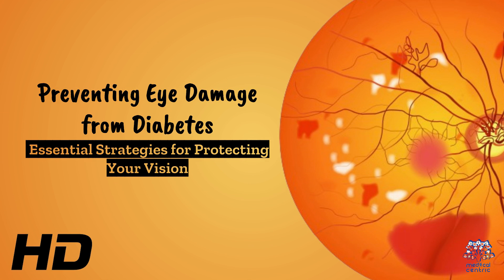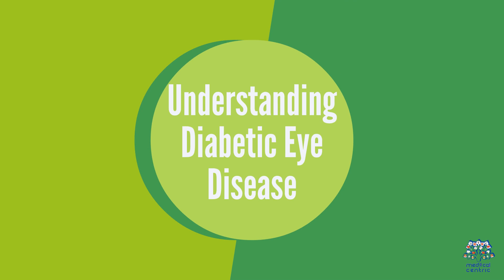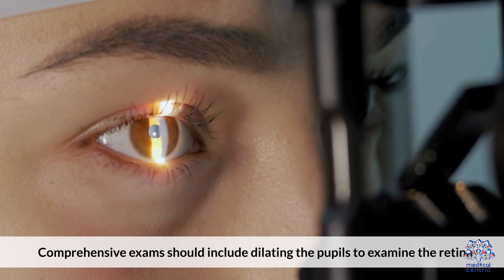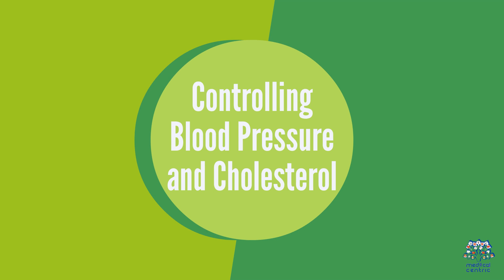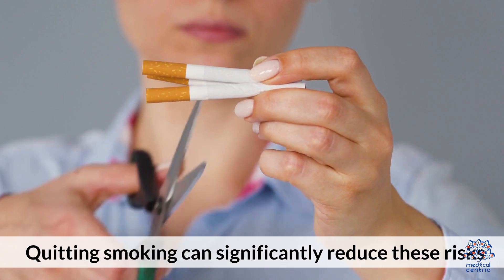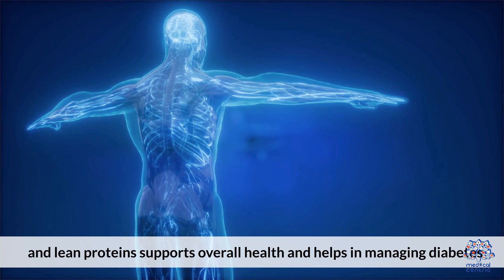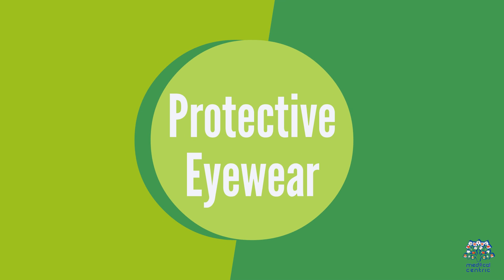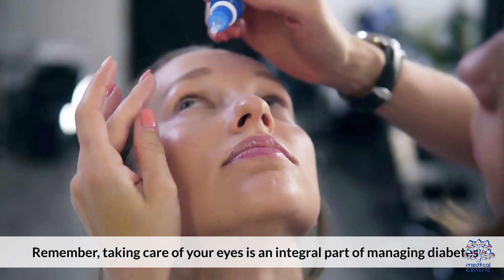Eye Damage from Diabetes: Vital Tips for Vision Protection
Welcome to our dedicated exploration of a crucial aspect of diabetes management - protecting your eyes from potential damage. Diabetes-related eye complications can be serious, but with the right knowledge and strategies, you can significantly reduce the risks. In this guide, we'll delve into the causes of eye damage in diabetes and provide essential tips for preserving your precious vision.

The Link Between Diabetes and Eye Damage: Understanding the Connection
The Basics:
Diabetes, a chronic condition affecting blood sugar levels, can lead to various complications throughout the body. One of the most common and concerning complications is damage to the eyes.

How Does Diabetes Affect the Eyes?
When blood sugar levels remain consistently high, it can cause damage to the blood vessels throughout the body, including those in the eyes. This damage can lead to conditions such as diabetic retinopathy, glaucoma, and cataracts.

Recognizing the Signs of Eye Damage: Early Detection Matters
Diabetic Retinopathy:
This condition occurs when the blood vessels in the retina are damaged. Symptoms may not be immediately noticeable, making regular eye check-ups crucial for early detection.

Glaucoma:
Diabetes increases the risk of developing glaucoma, a group of eye conditions that can lead to optic nerve damage and vision loss. Regular eye exams can catch glaucoma in its early stages when treatment is most effective.

Cataracts:
People with diabetes are more likely to develop cataracts, clouding of the eye's lens. While cataracts are treatable with surgery, managing blood sugar levels can slow their progression.

Essential Strategies for Vision Protection: Your Action Plan
1. Strict Blood Sugar Control:
Maintaining stable blood sugar levels is paramount in preventing eye damage. Work closely with your healthcare team to manage your diabetes effectively.

2. Regular Eye Check-ups:
Frequent eye examinations can detect problems early when they are more manageable. Don't wait for symptoms; make eye check-ups a routine part of your diabetes care.

3. Healthy Lifestyle Choices:
A balanced diet, regular exercise, and avoiding smoking can contribute significantly to overall eye health. These habits positively impact blood circulation and reduce the risk of complications.

4. Know Your Numbers:
Understanding your A1C, blood pressure, and cholesterol levels is crucial. Consistently monitor these metrics and take proactive steps to keep them within target ranges.

5. Eye-Friendly Nutrition:
Incorporate foods rich in omega-3 fatty acids, lutein, and zeaxanthin into your diet. These nutrients support eye health and can be found in foods like fish, leafy greens, and colorful fruits and vegetables.

Conclusion: Taking Control of Your Vision's Future
In the journey of managing diabetes, protecting your eyes is a vital component. By understanding the connection between diabetes and eye damage, recognizing early signs, and implementing essential strategies for vision protection, you can take proactive steps toward maintaining healthy eyesight.